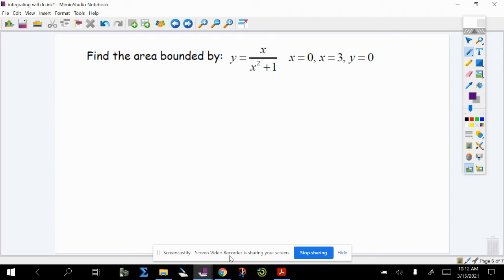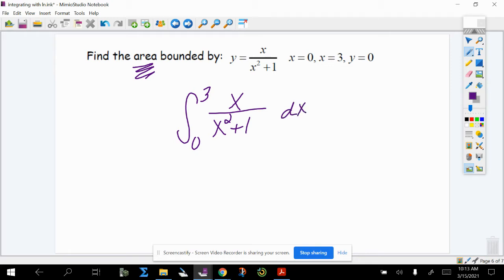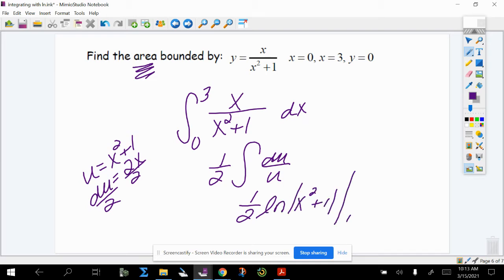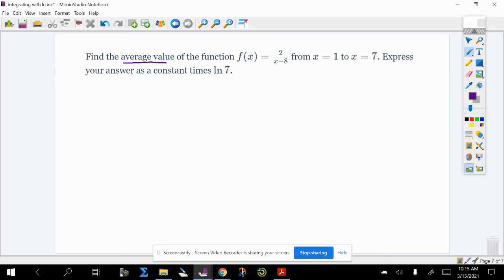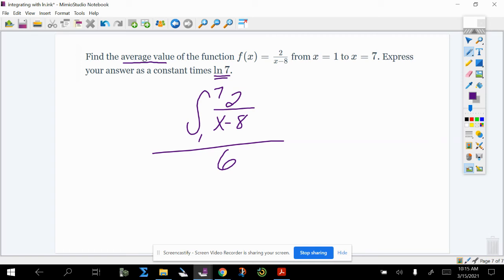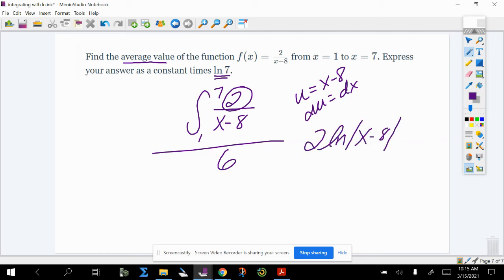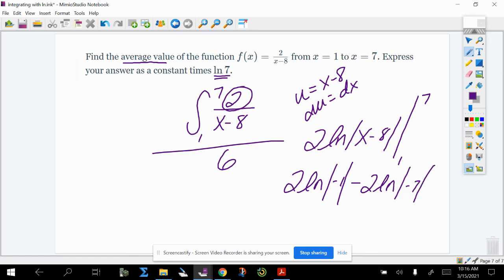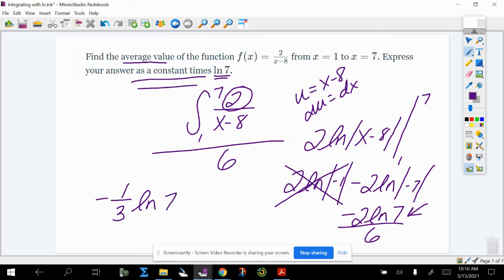Definite Integrals with ln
How to integrate with ln and definite integrals and leave exact answers